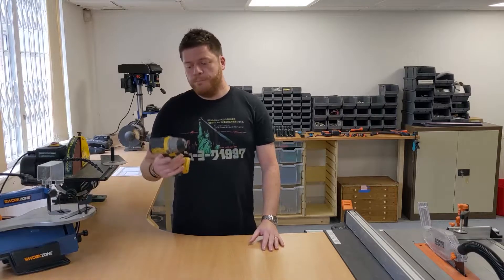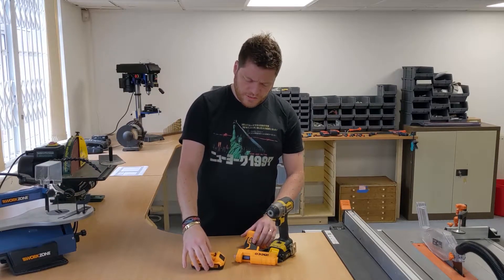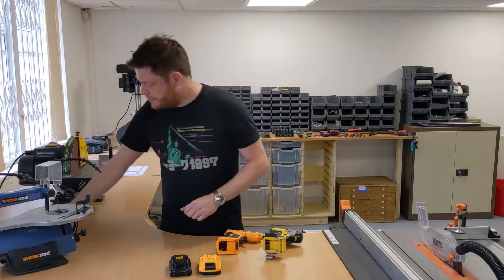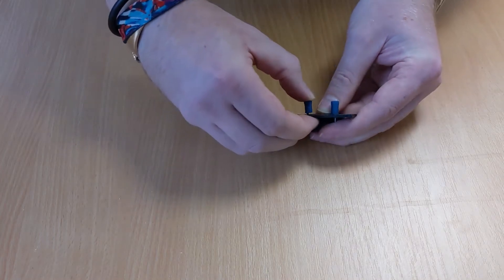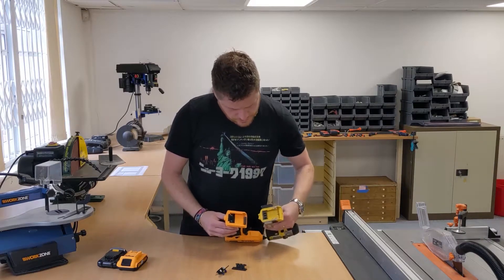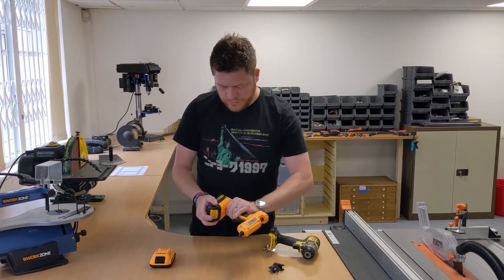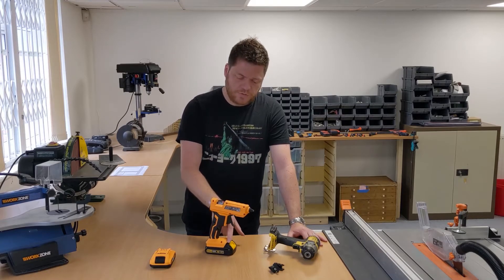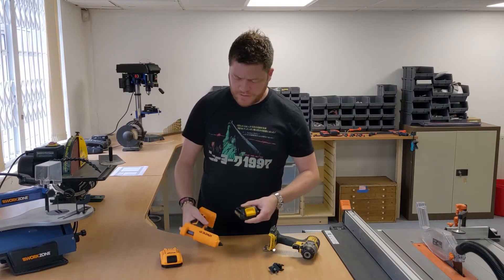DeWalt cordless glue gun - do DeWalt batteries fit Ingco tools?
So it turns out it's quite easy to convert an Ingco hot-melt glue gun to run off a DeWalt XR battery. Giving you a DeWalt cordless glue gun!

Links:

Blue spade/tab crimp connector
Ingco glue gun on Amazon